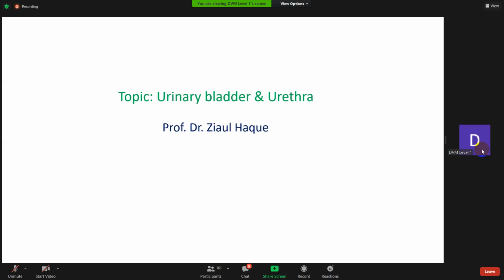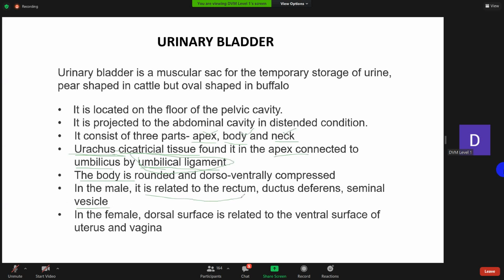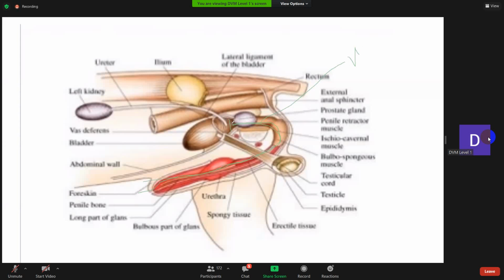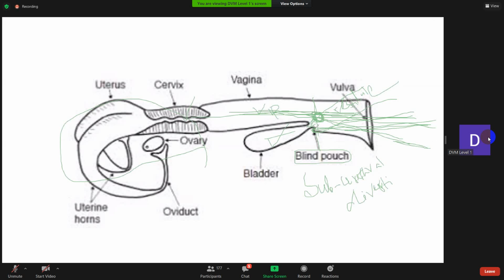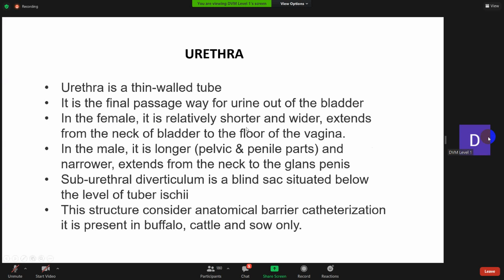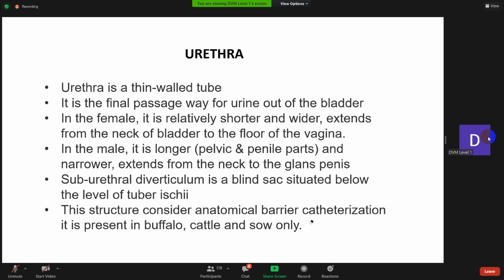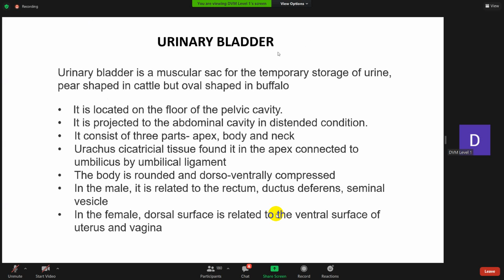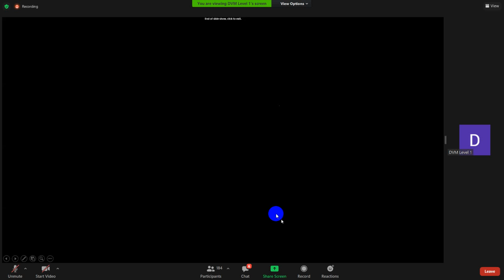anatomy 06 L1S2